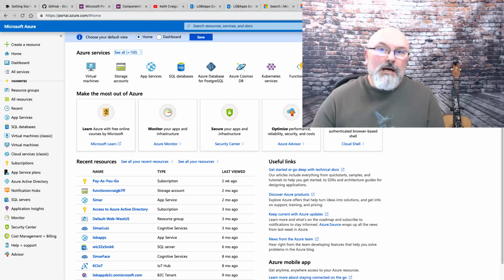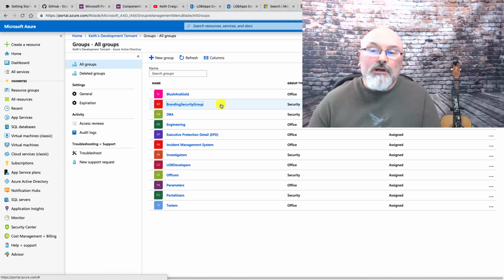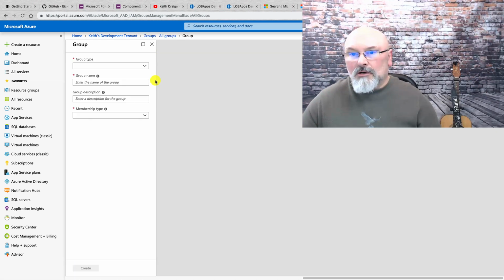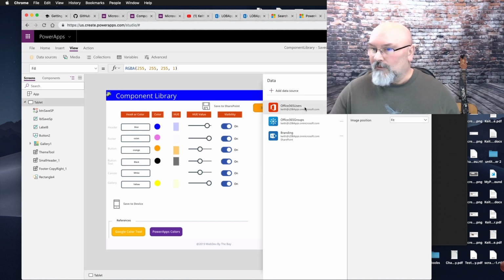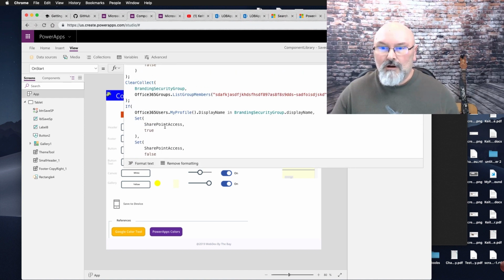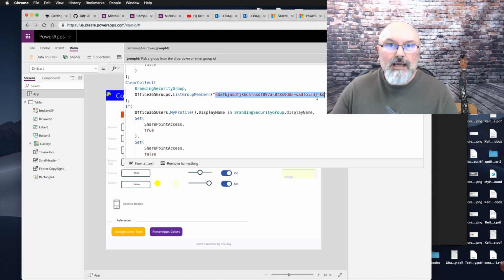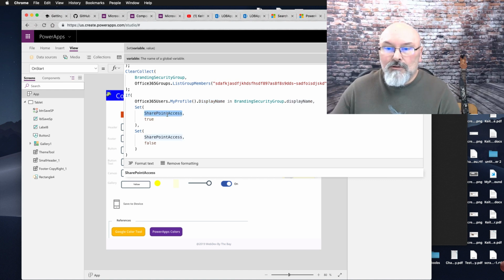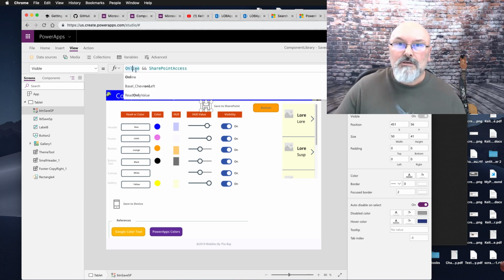Part 2: PowerApps Theme Component & AAD Security Group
Part 2 of Building a Custom Theme Tool in Microsoft PowerApps.
In this video I demonstrate how to setup an Azure Active Directory Security Group.

Only members of the AAD Security Group will be shown the Button that allows saving the Theme preferences to SharePoint